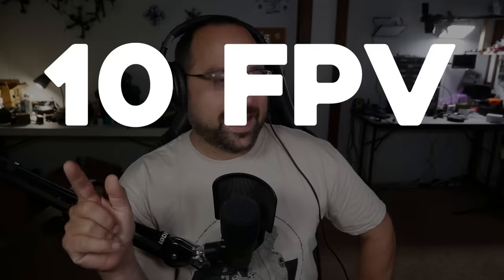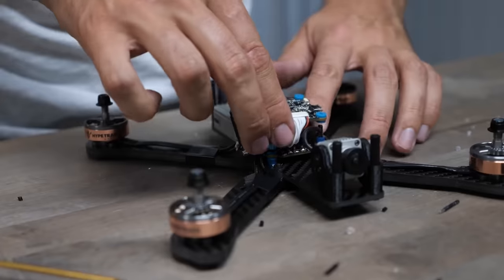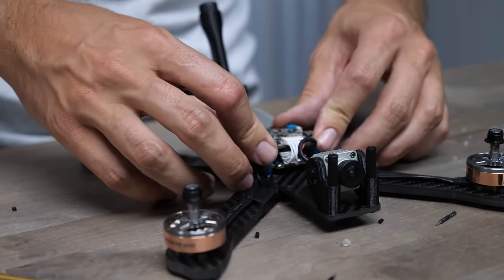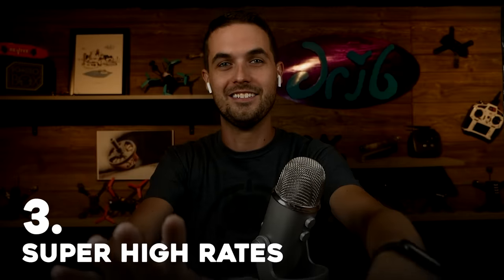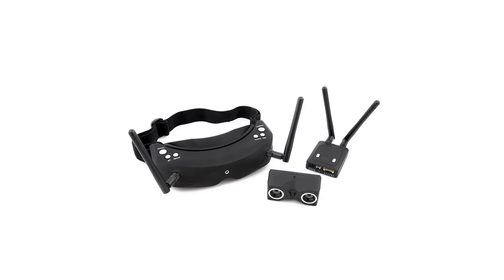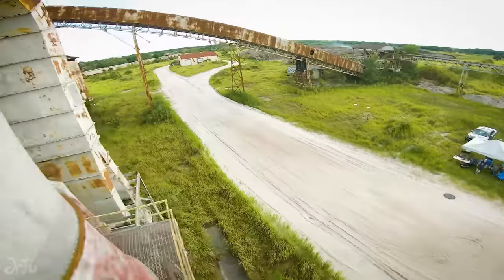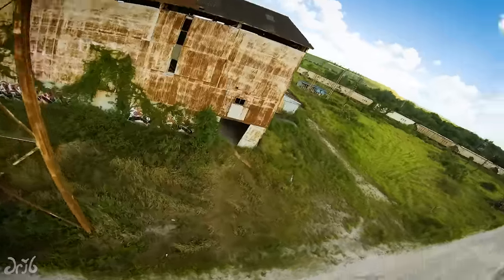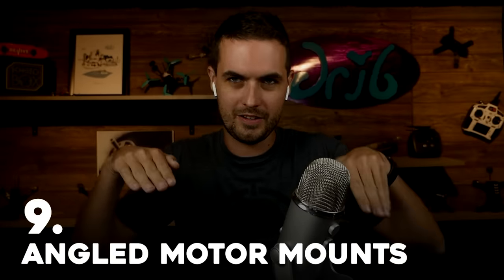10 FPV Trends That DIED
Throughout the long and storied history of FPV, there have been many trends that everyone just HAD to do... until they didn't anymore. DRib and Bardwell cover 10 trends that went the way of the dodo... and have a few more hot takes of their own on which trends they think should die next.

0:00 Intro
1:04 1. Soft Mounted Motors
4:30 2. Six-Bladed Props
6:02 3. Super High Rates
9:36 4. Integrating Electronics Into the Frame
11:50 5. Making FPV Goggles out of Ski Goggles
13:37 6. Tricopters
16:18 7. Glass Nylon Props
19:14 8. 3D?
22:12 9. Angled Motor Mounts
24:00 10. Camera Couch
26:52 Trends that NEED to die...?
32:00 Outro